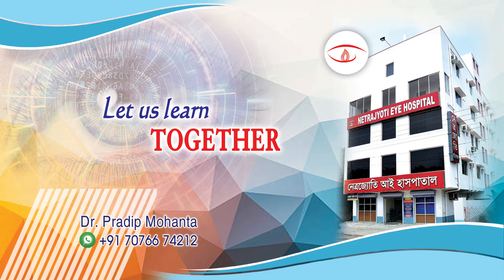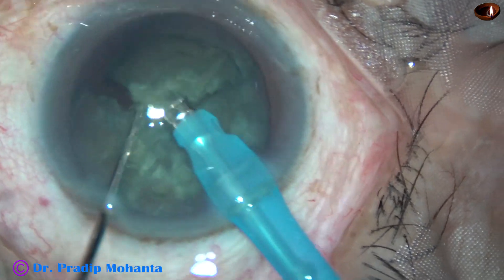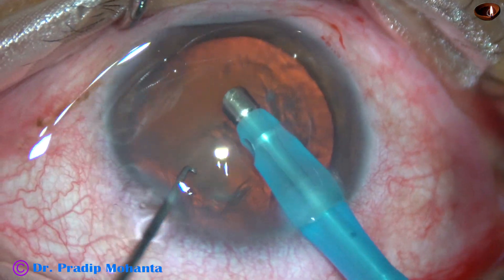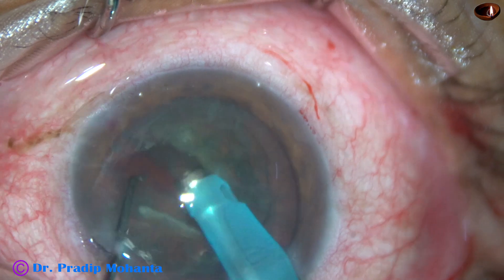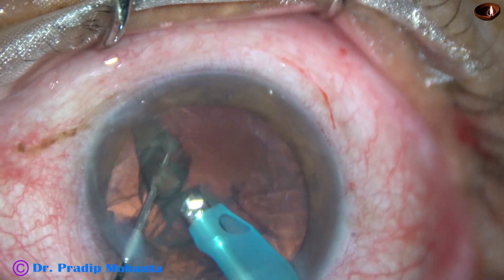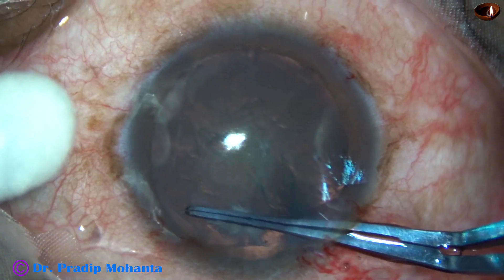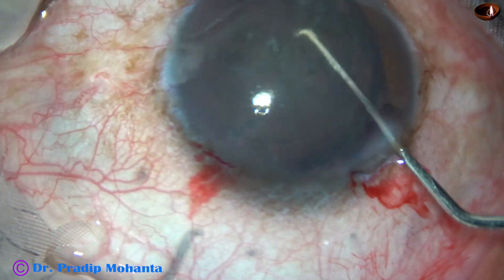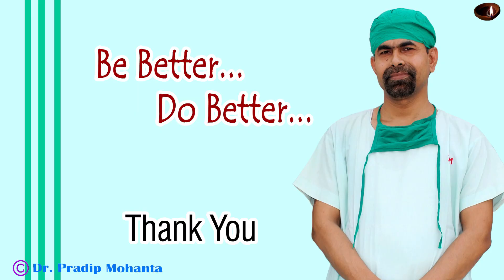Management of three different Nuclei by Phaco : Pradip Mohanta, 27th July, 2020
The first case was managed by direct chop. Direct chop failed in the second case which was then managed by "Stop and Chop". The third case, an anterior polar cataract was managed by prolapsing the nucleus out of the bag.